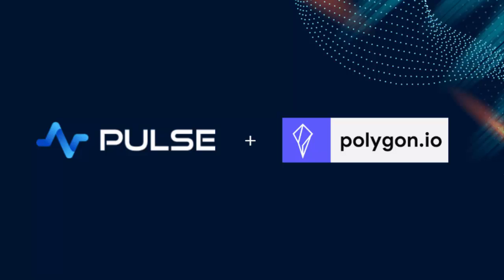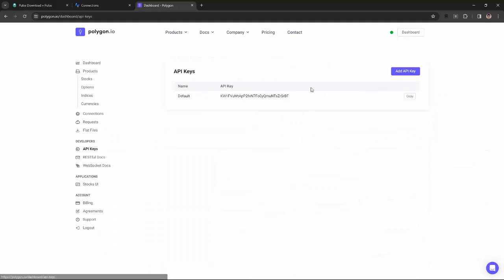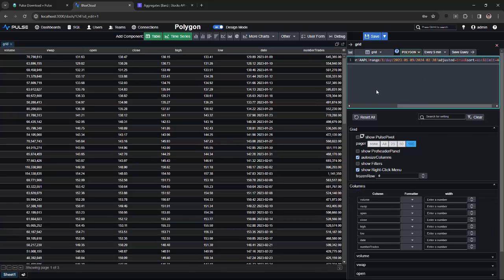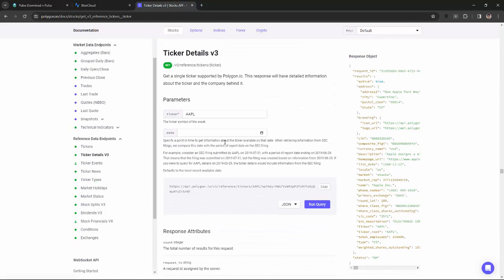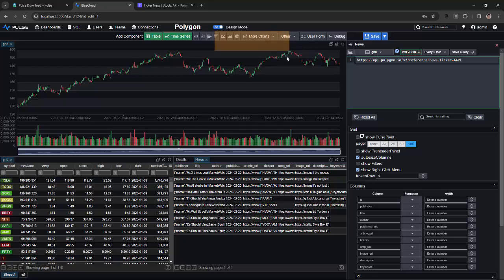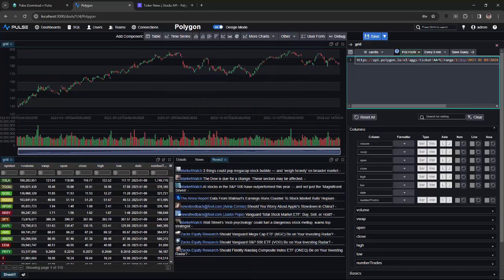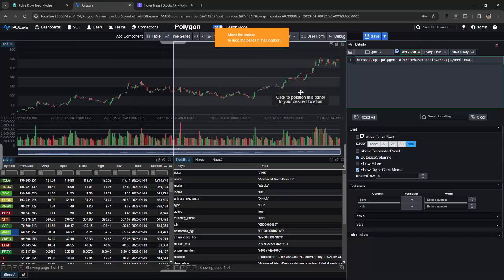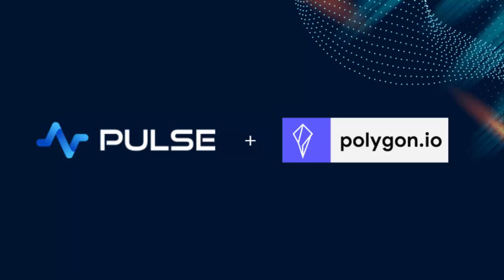Polygon.io Visualization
Pulse allows you to create real-time finance data applications quickly.
Together with Polygon.io we can create a live app in under 3 minutes.

00:28 Add Polygon.io connection
01:04 Add Candlestick Chart
03:05 Link panels interactively